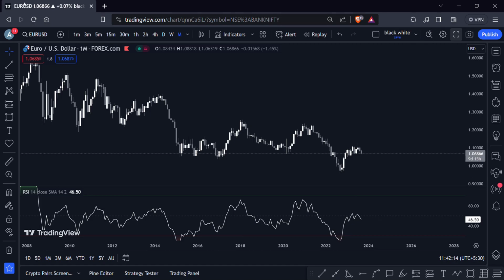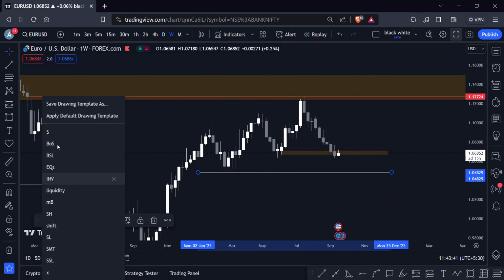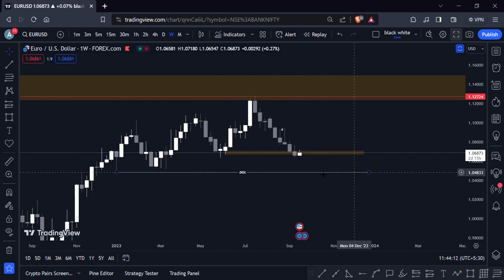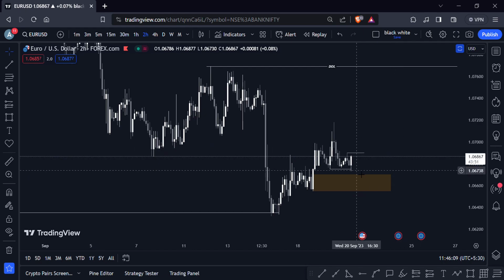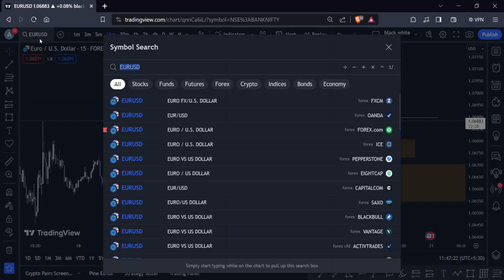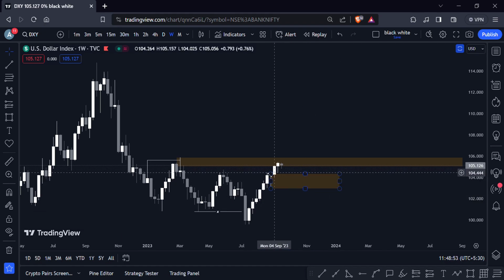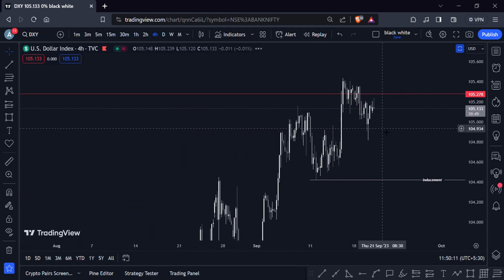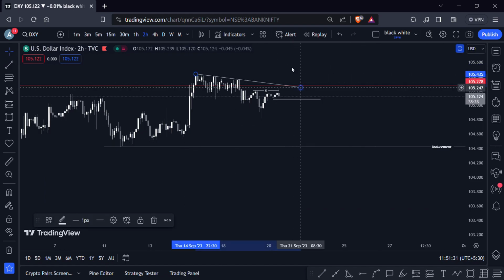EURUSD | Market Analysis | 20 Sept 2023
How were you looking at the market?